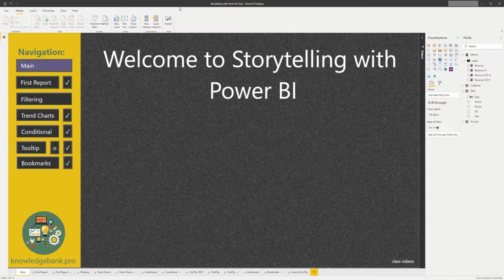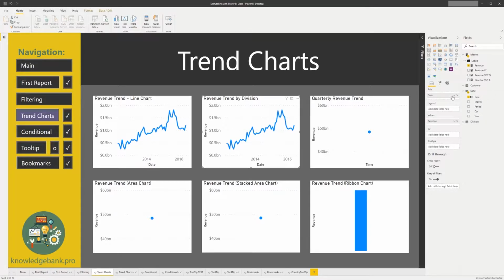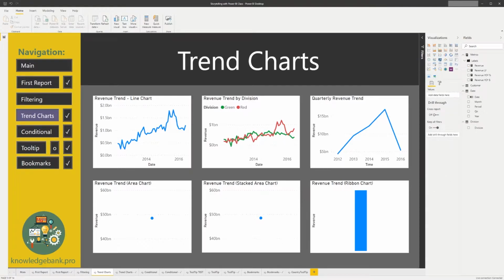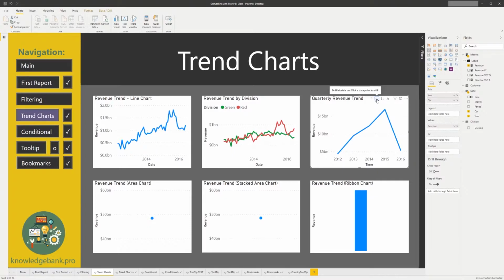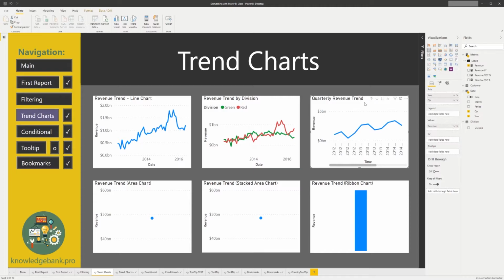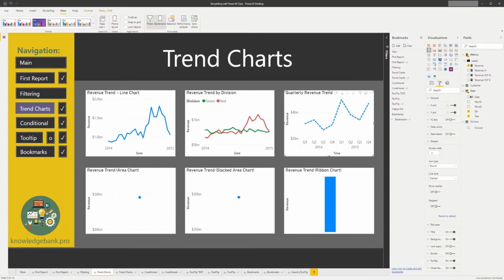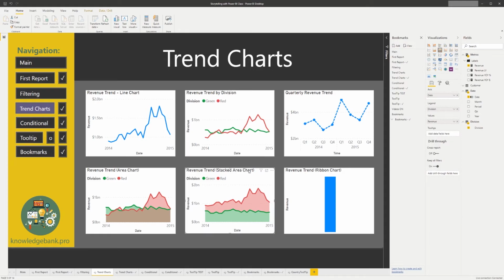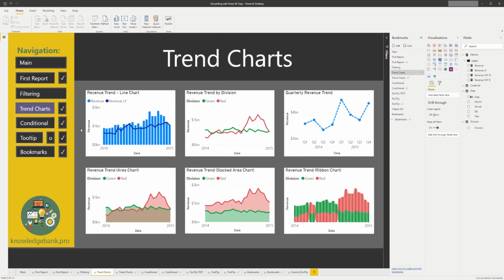Storytelling with Power BI 007 Trend Charts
Storytelling with Power BI class, Part 07